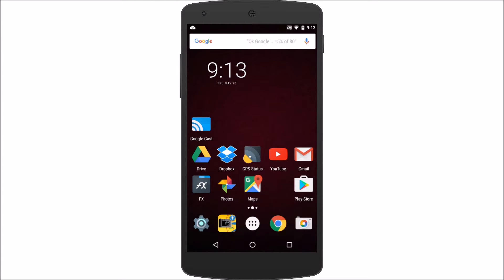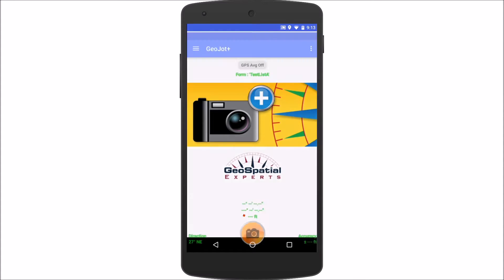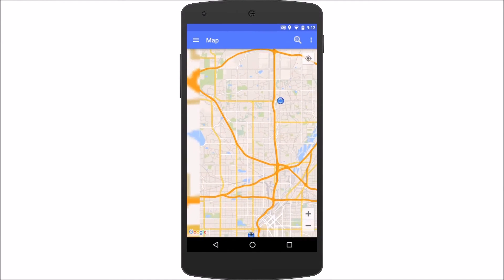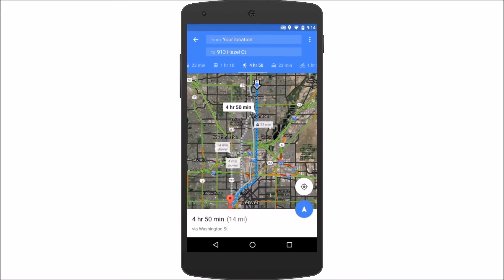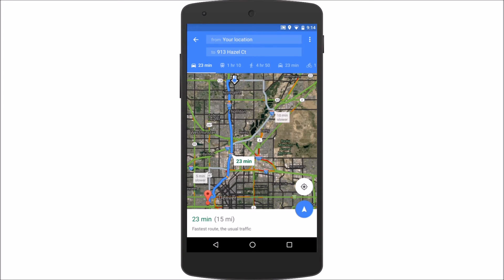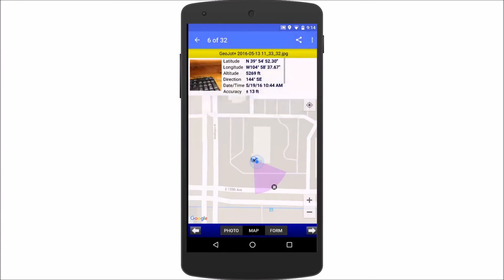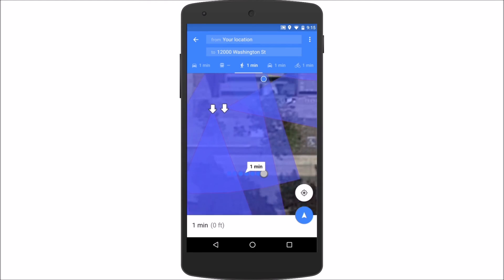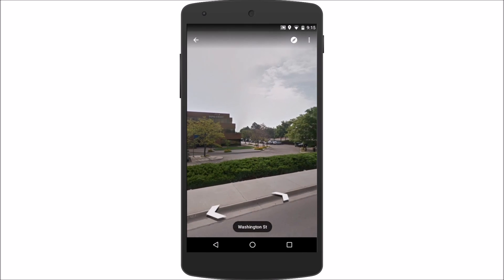Navigate To in the GeoJot+ App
See how to use the Navigate To feature in the GeoJot+ App.